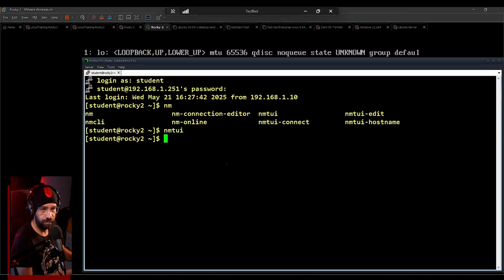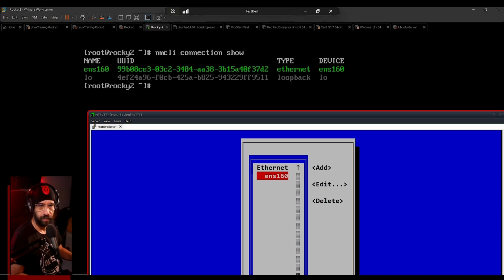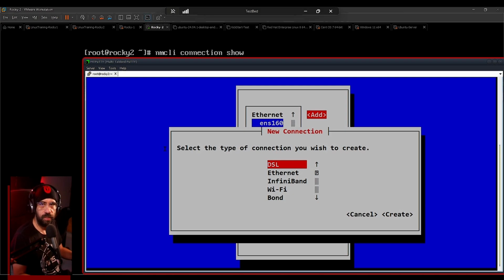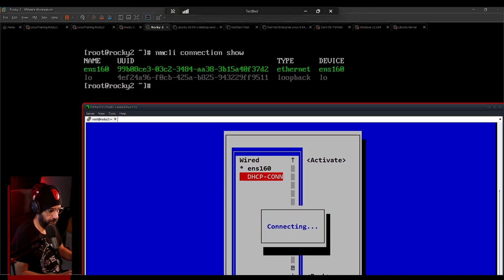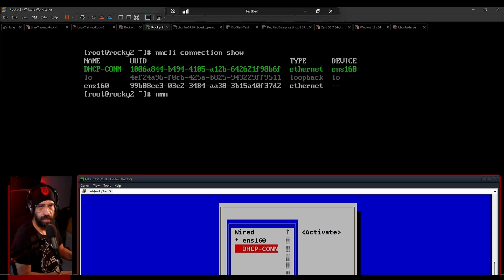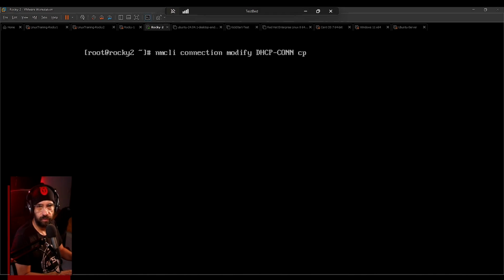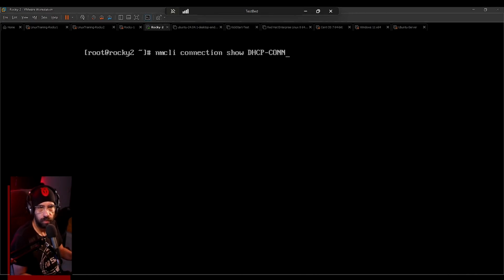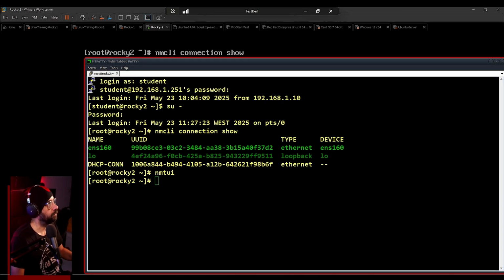nmtui Tutorial (Fix or Break Your Linux Network?)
Today we dive into nmtui – the innocent-looking Linux tool that holds terrifying power over your network. With just a few keystrokes, you can configure, destroy, or accidentally kill your internet connection.

Why is it even included in major distros? Who created this TUI beast? And how can you tame it without destroying your setup?

🛑 If you've never heard of nmtui, you're not alone. But after this video… you'll never forget it.

📺 In This Video:

What is nmtui and why it's dangerous in the wrong hands

How to safely configure your network with it

Common mistakes that can ruin your connectivity

Hidden features nobody talks about

👨‍💻 Perfect for Linux users, system admins, RHCSA students, and anyone brave enough to face the terminal!

nmtui is a simple yet powerful tool for managing network settings in Linux.

But if used incorrectly, it can also break your network configuration.

In this video, you’ll learn how to use nmtui safely to configure your network and avoid common mistakes.

🔧 What you’ll learn:
- What nmtui is and how it works
- Configuring network settings interactively
- Common mistakes to avoid
- Fixing network issues

Perfect for Linux users, sysadmins, and anyone working with networking.

📚 Part of the Ozzoy Bits Linux networking series — practical skills that solve real problems.